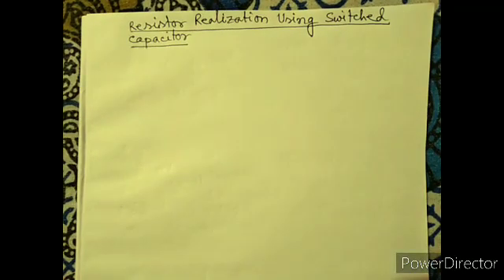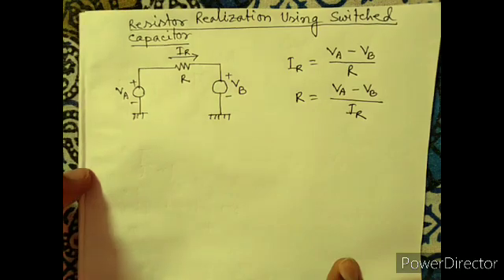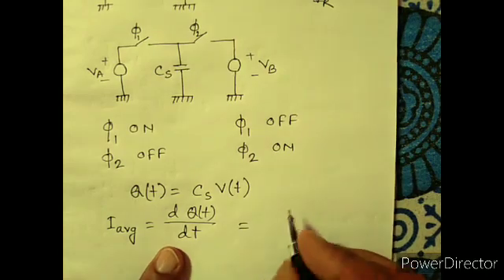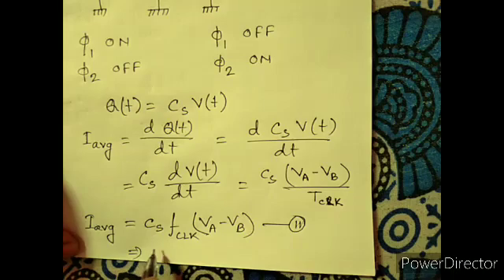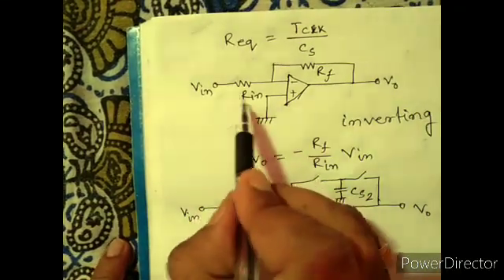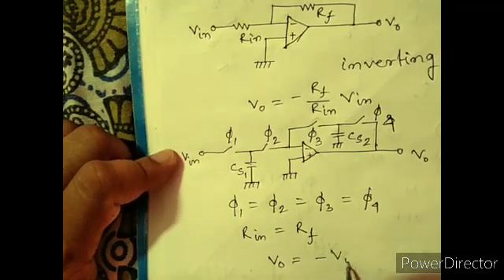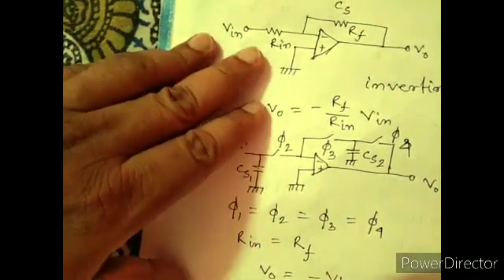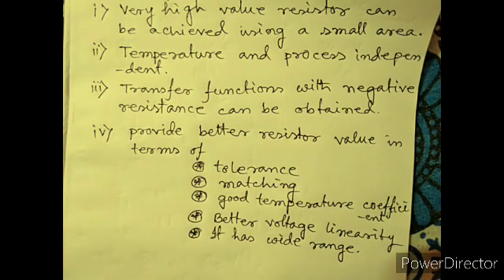Analog VLSI: Resistor Realization Using Switched Capacitor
Resistor Realization Using Switched Capacitor